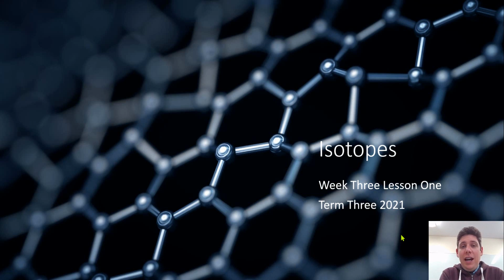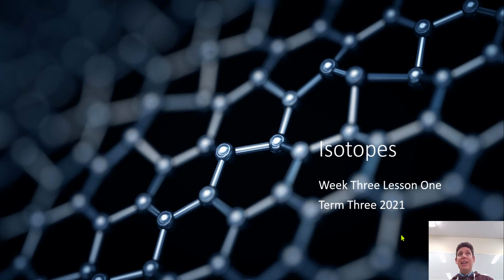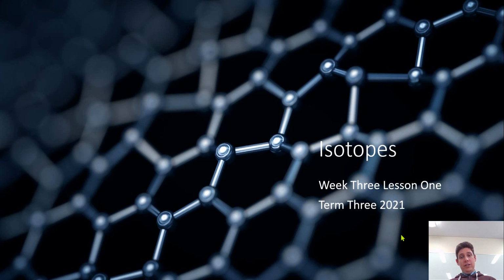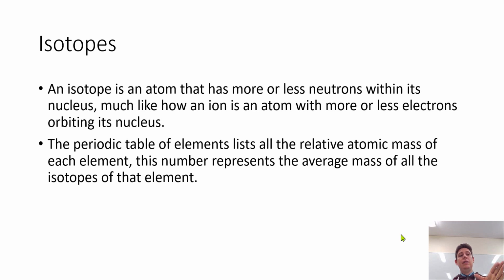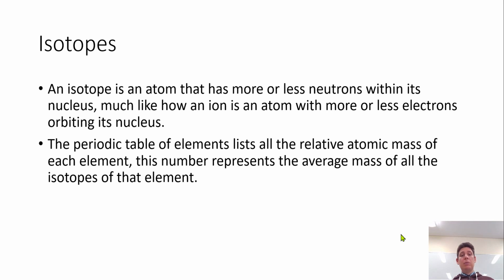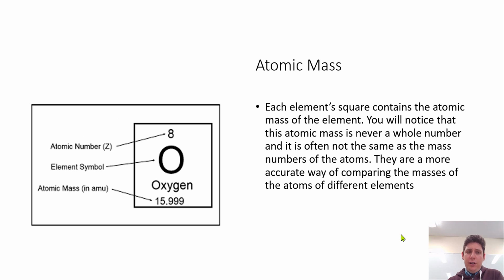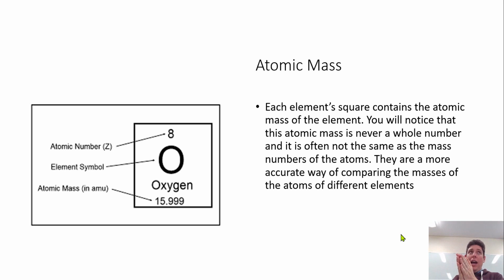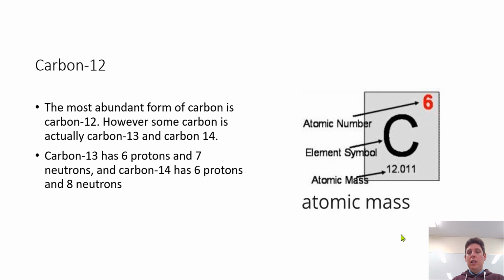Isotopes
This video goes through a brief explanation of atom isotopes.